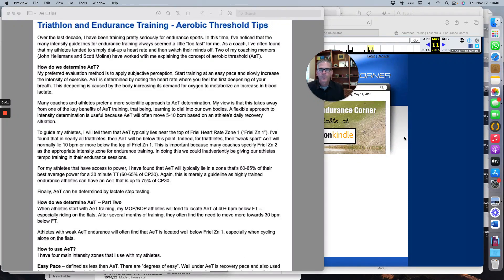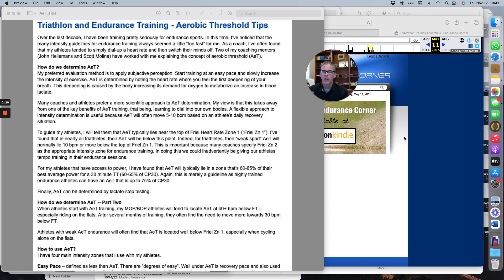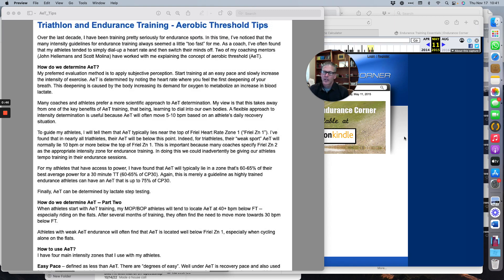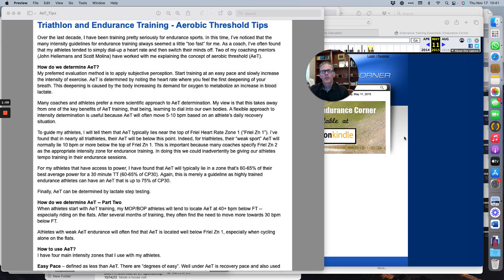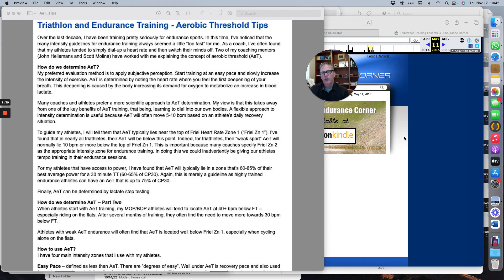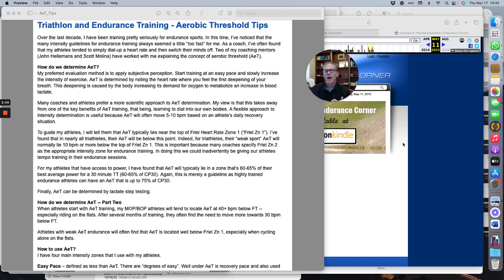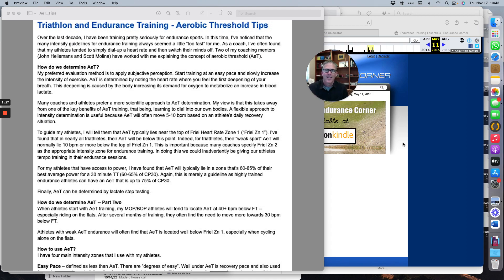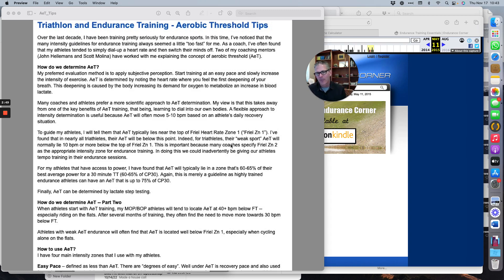Finding Aerobic Threshold, way lower than most expect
If your endurance training is making you unexpectedly tired then you likely have your zones set too high. Using Aerobic Threshold to find the breakpoint between Zone 1 and Zone 2